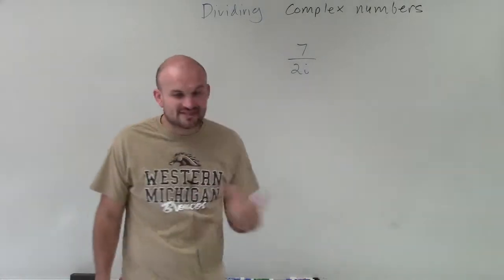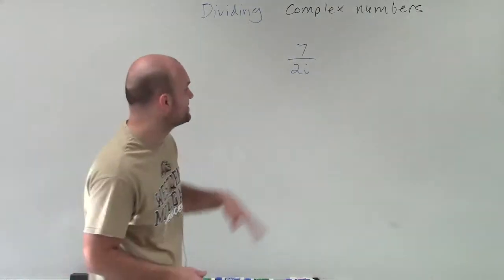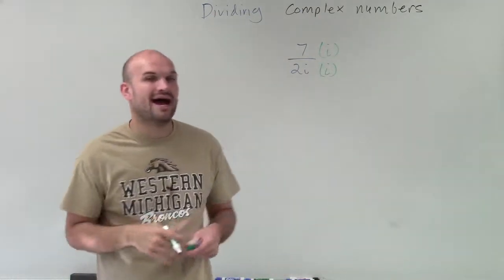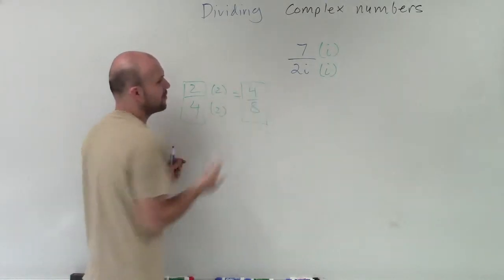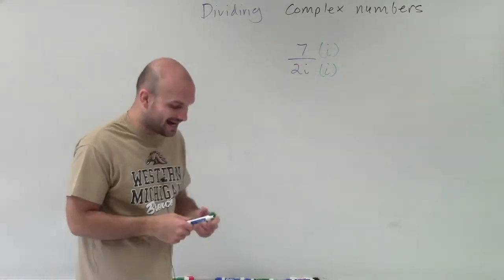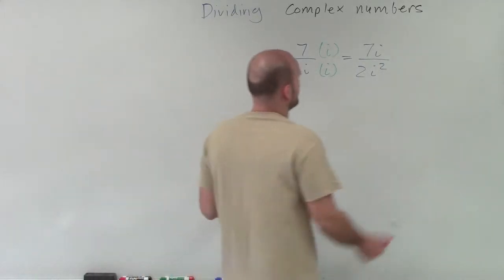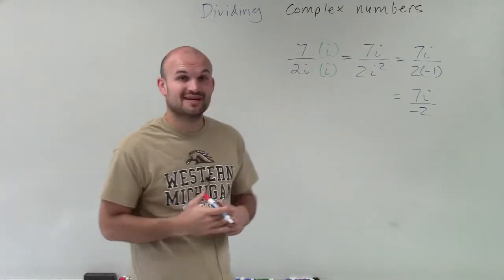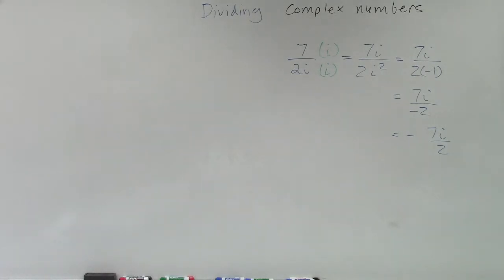Tutorial - Dividing complex numbers ex 16, 7/2i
In this video series I will show you how divide complex numbers.  We do this by eliminating the imaginary number on the denominator by producing equivalent fractions.  We do this by multiplying i if we have an imaginary number on the denominator and multiplying by the conjugate if the denominator is a complex number.
7/2i